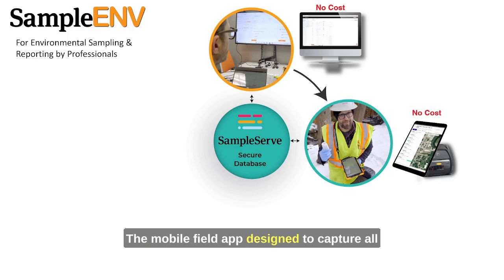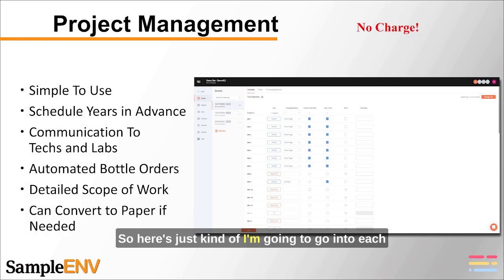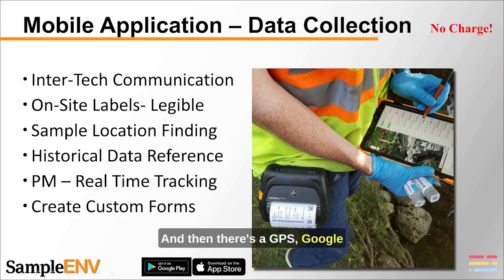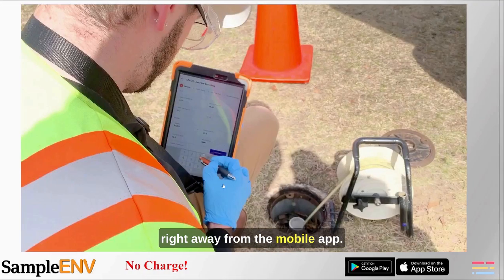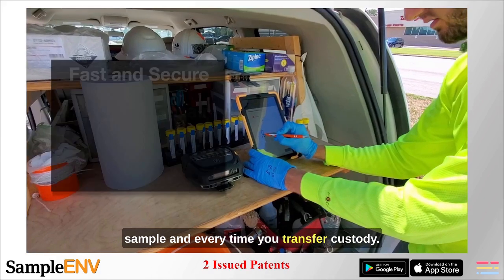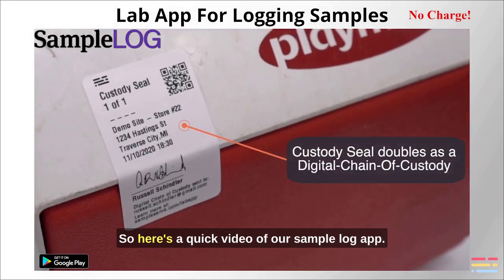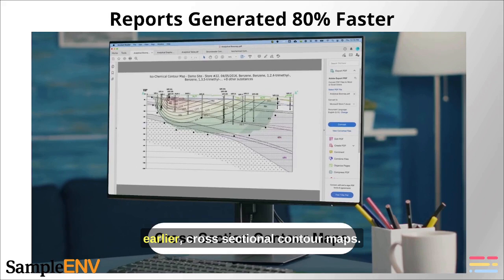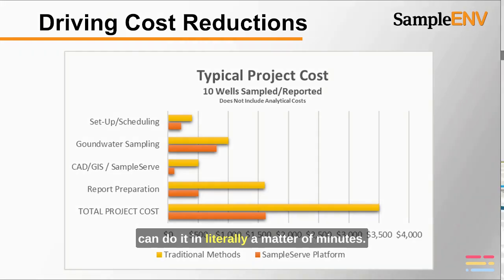SampleENV Demo - 30 Min by SampleServe